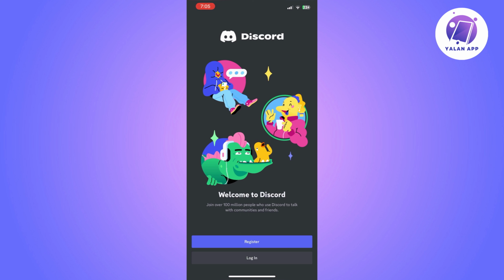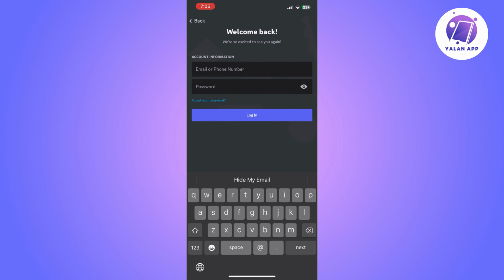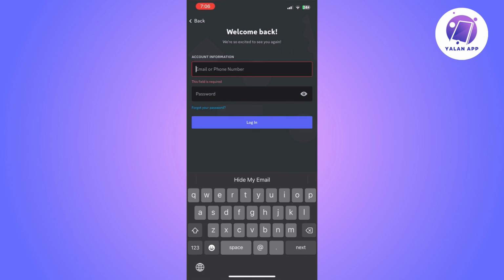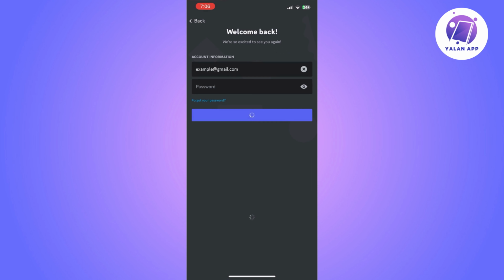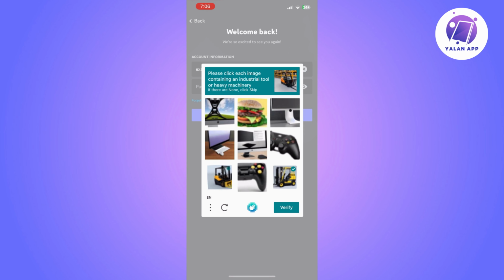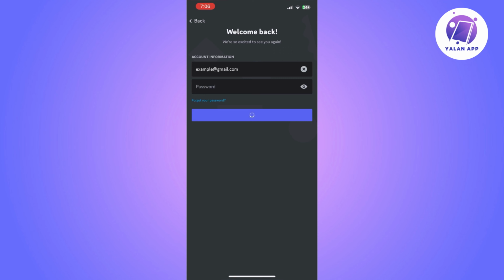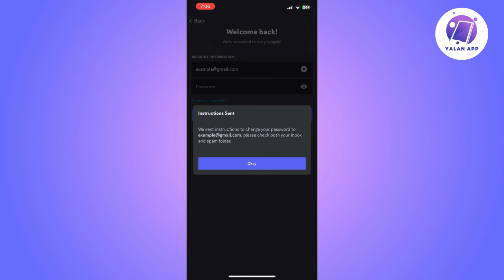How To Change Discord Password If You Forgot It (2025)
If you want to be able to change your Discord password when you've forgotten it, this video will be perfect for you!